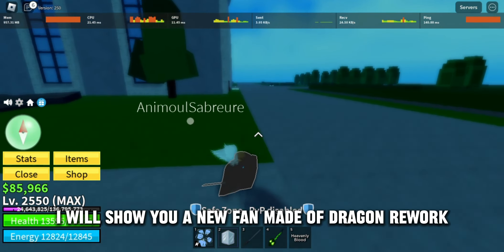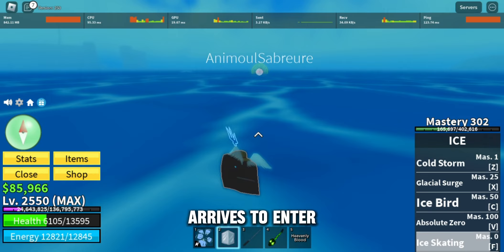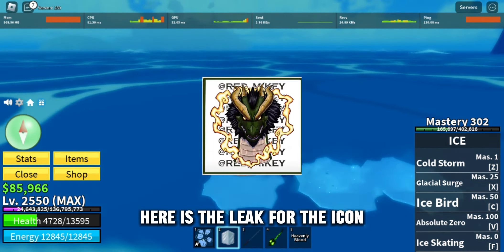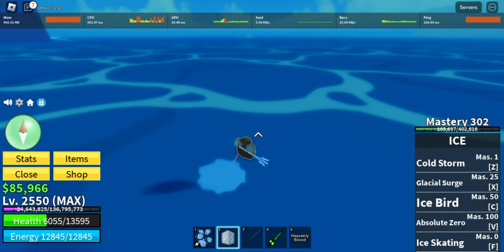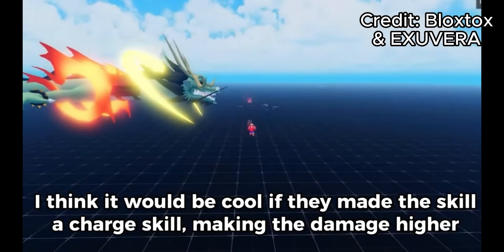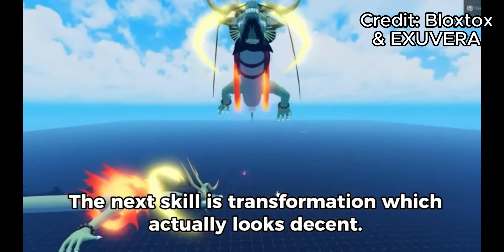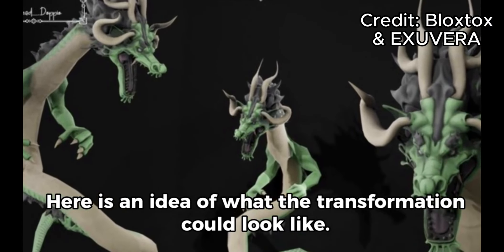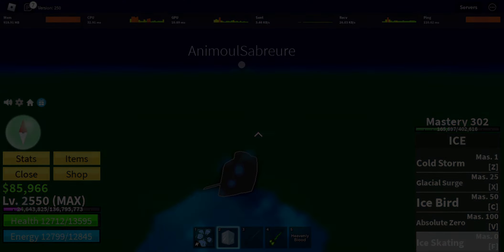NEW Dragon V2 Rework is COMING! Full Showcase (Blox Fruits Concept)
Hey guys! This video will show Dragon V2 Rework concept and Dragon V2 Rework leaks, Dragon V2 Rework is finally near! I hope you learned something from this video!

NEW Dragon V2 Rework FULL Showcase (Blox Fruits Concept)

⏰VIDEO KEY POINTS⏰
0:00 Introduction
0:24 New Leak
0:45 Z Skill
1:03 C Skill
1:12 V Skill
1:28 F Skill
1:36 Conclusion